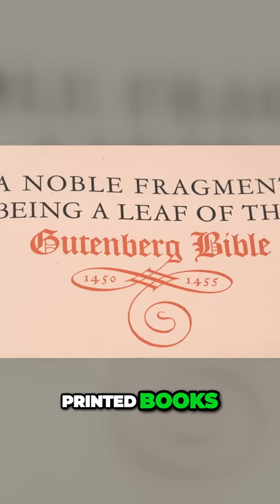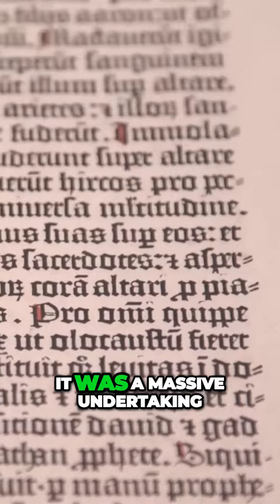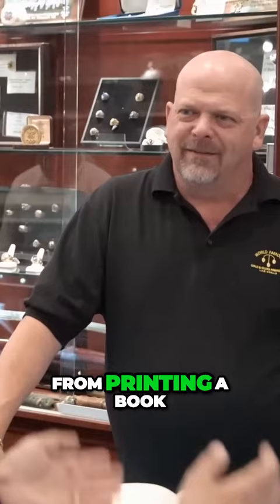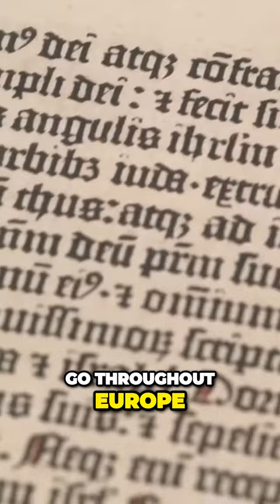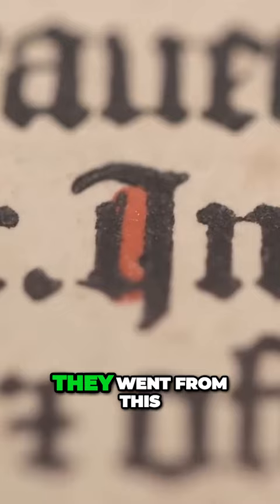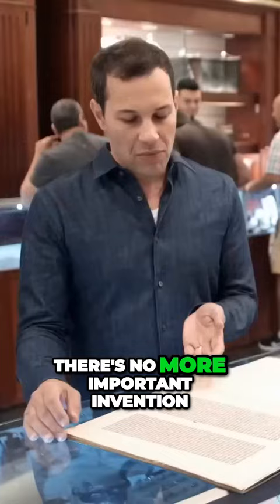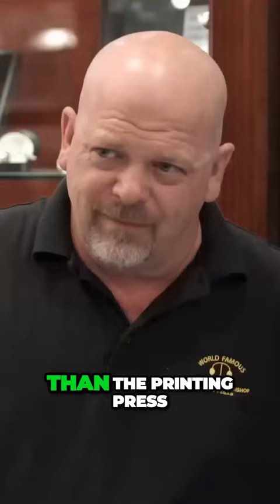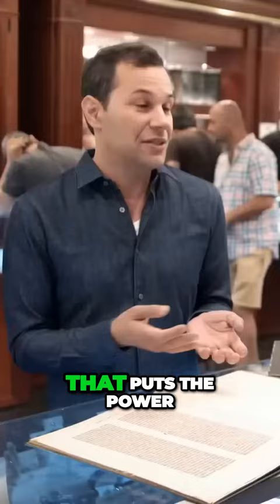From Gutenberg's genius to the birth of printing revolution